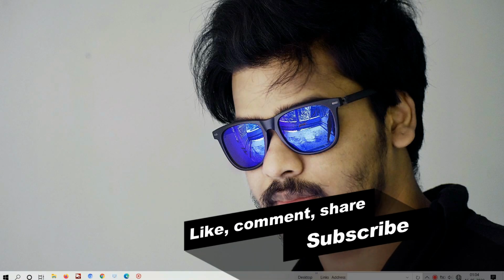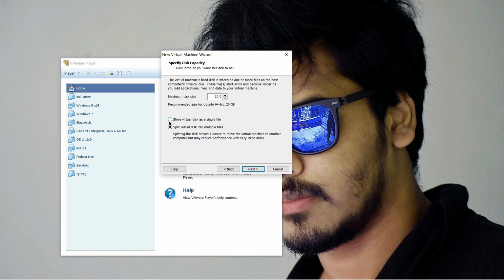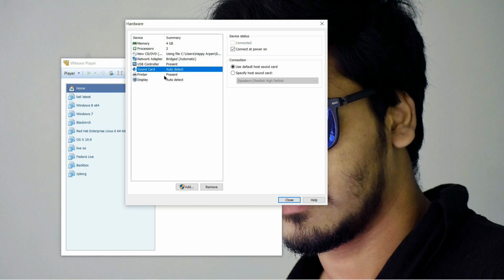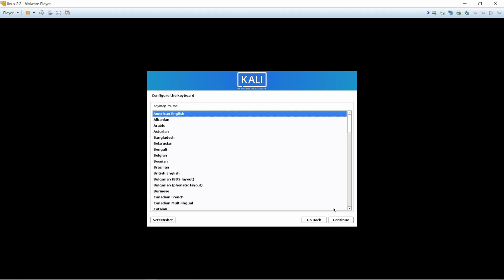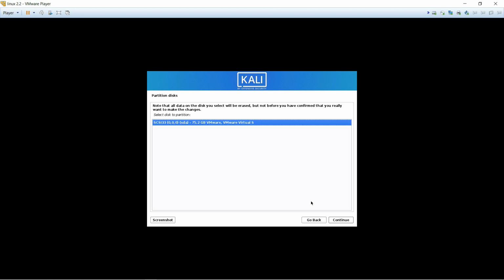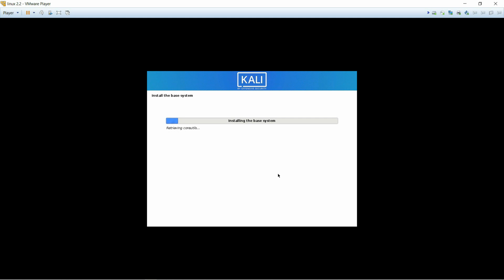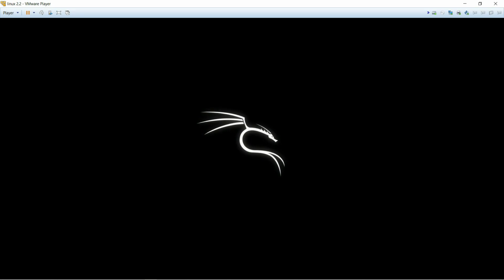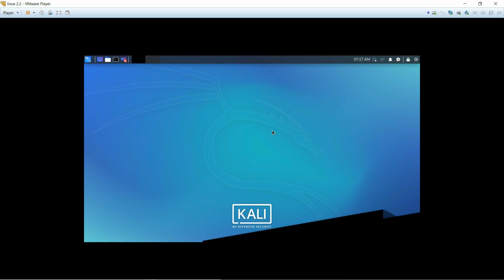How to install Kali Linux 2020.2 in Vmware on Windows 10™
In this tutorial we will know how to install kali linux 2020.2 in vmware workstation.
Just watch and follow the video and you will know how to install kali linux 2020.2
you need
vmware work station
kali linux 2020.2 iso file
operating system